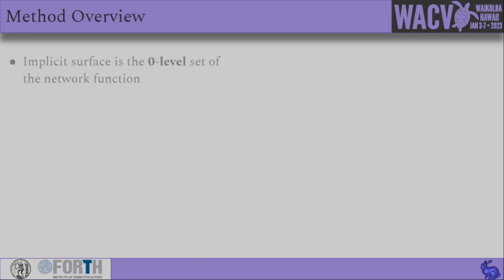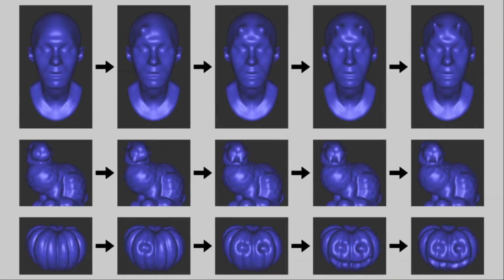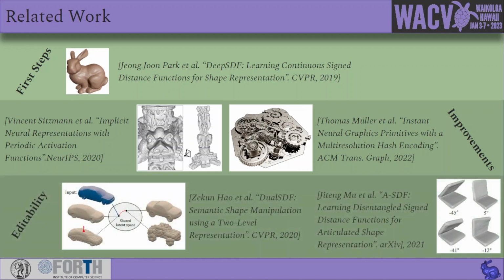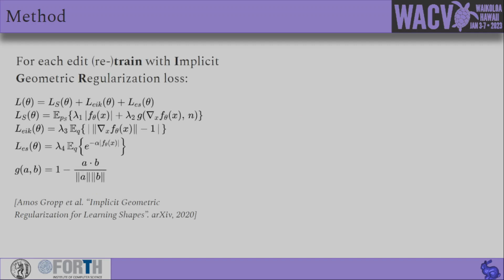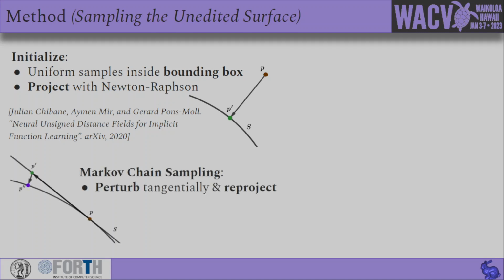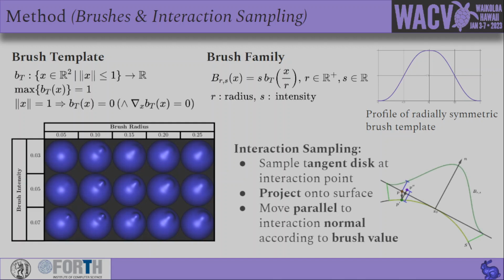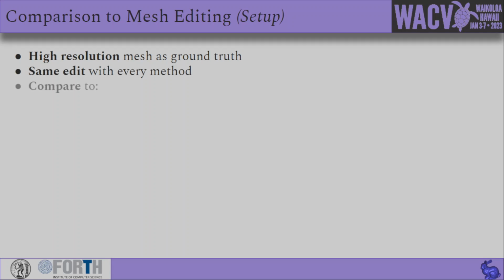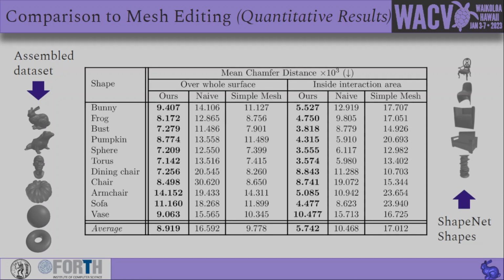3D Neural Sculpting (3DNS): Editing Neural Signed Distance Functions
Authors: Tzathas, Petros*; Maragos, Petros; Roussos, Anastasios  Description: In recent years, implicit surface representations through neural networks that encode the signed distance have gained popularity and have achieved  state-of-the-art results in various tasks (e.g. shape representation, shape reconstruction and learning shape priors). However, in contrast to conventional shape representations such as polygon meshes, the implicit representations cannot be easily edited and existing works that attempt to address this problem are extremely limited. In this work, we propose the first method for efficient interactive editing of signed distance functions expressed through neural networks, allowing free-form editing. Inspired by 3D sculpting software for meshes, we use a brush-based framework that is intuitive and can in the future be used by sculptors and digital artists. In order to localize the desired surface deformations, we regulate the network by using a copy of it to sample the previously expressed surface.  We introduce a novel framework for simulating sculpting-style surface edits, in conjunction with interactive surface sampling and efficient adaptation of network weights. We qualitatively and quantitatively evaluate our method in various different 3D objects and under many different edits. The reported results clearly show that our method yields high accuracy, in terms of achieving the desired edits, while in the same time preserving the geometry outside the interaction areas.